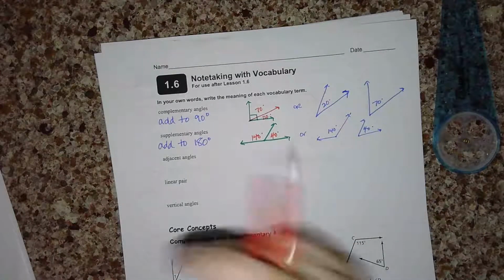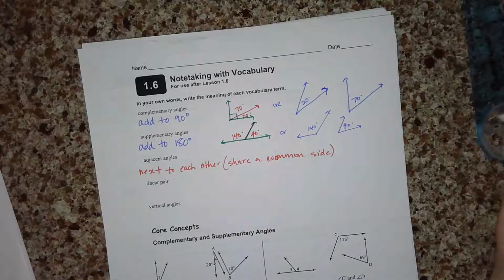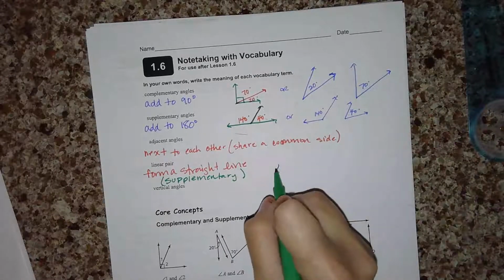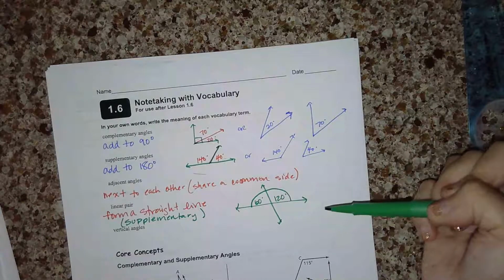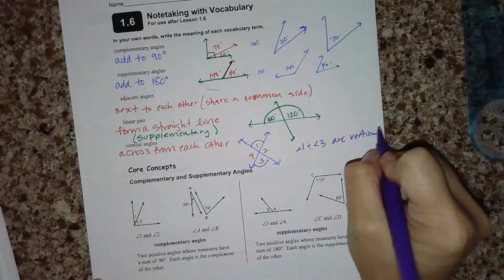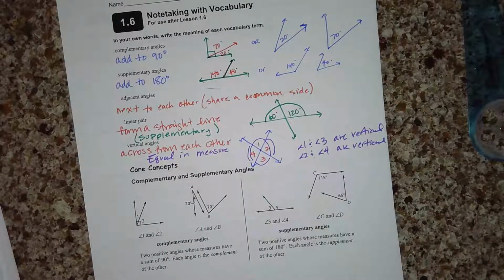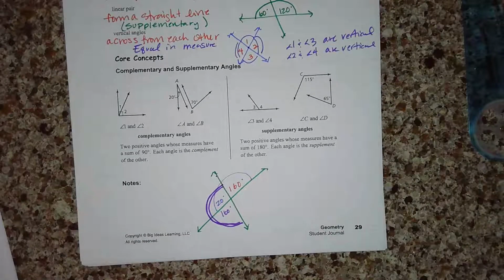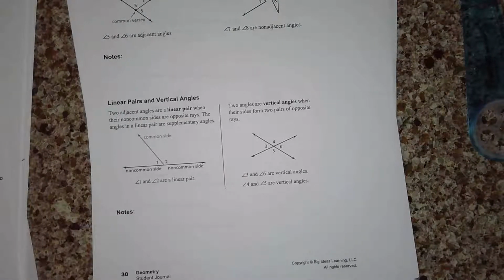Geometry Lesson 1 6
Angle pairs and relationships